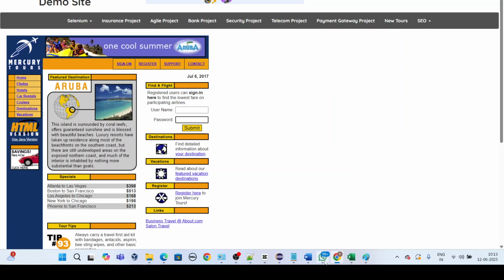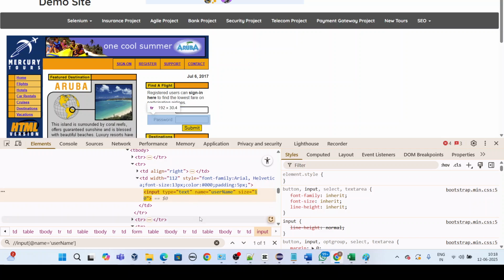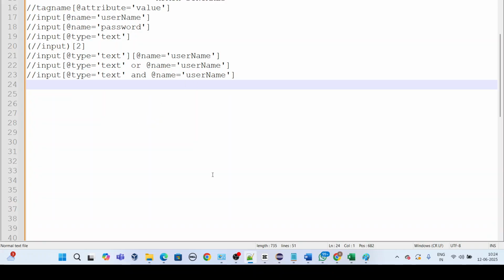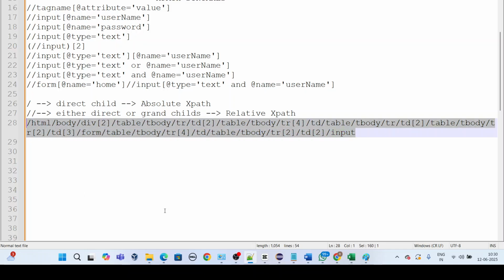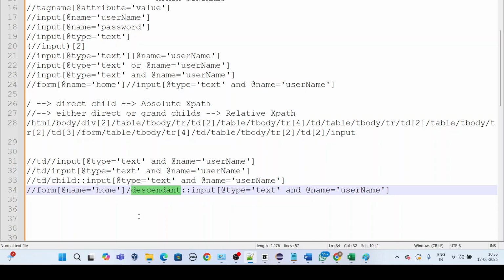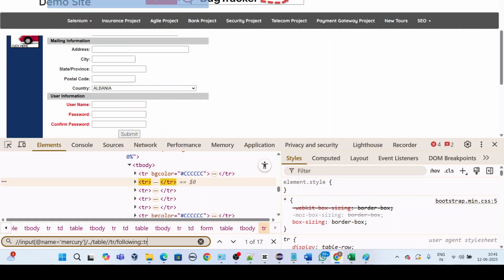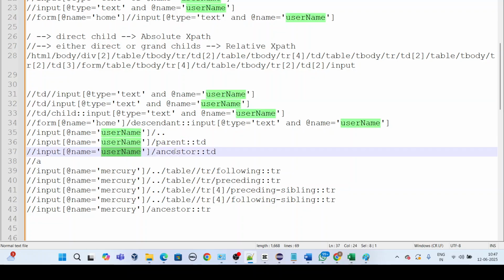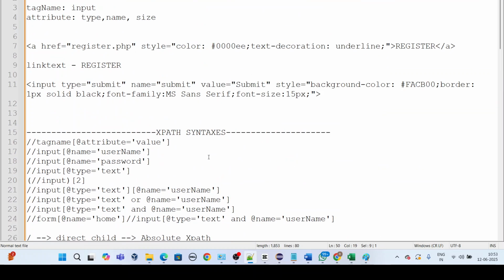Power of Xpath for any automation tool to identify elements